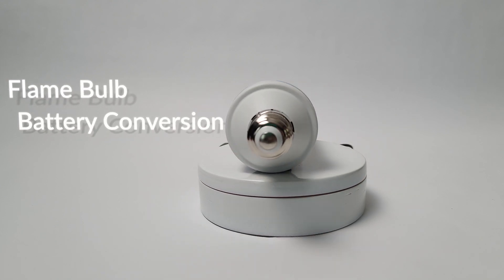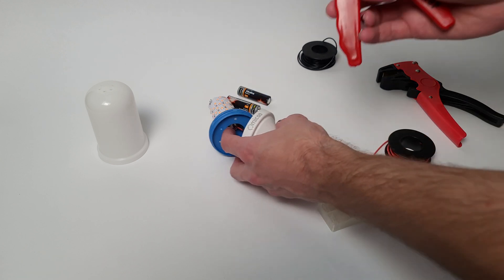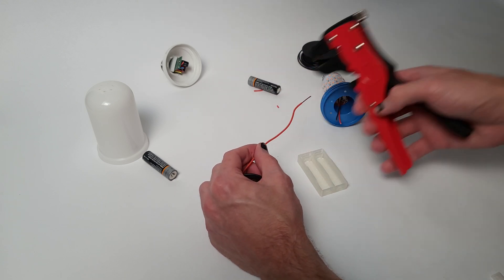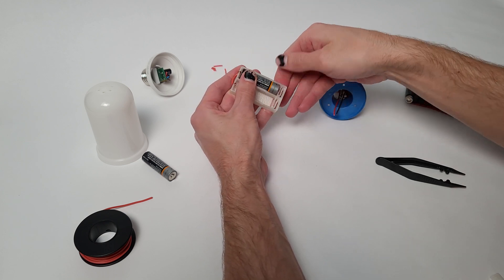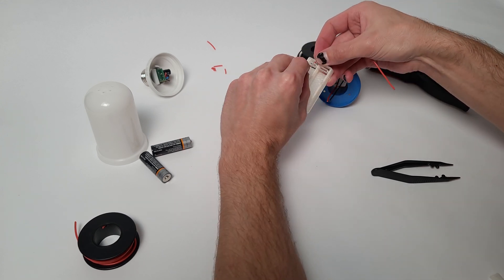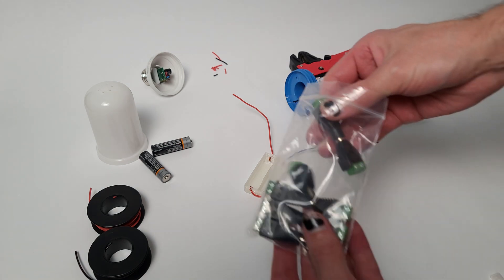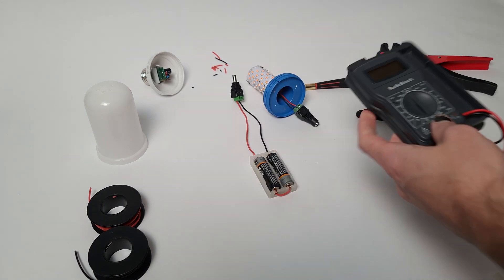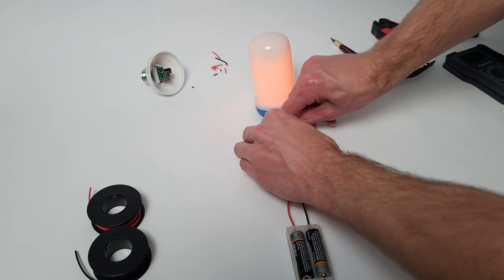Flame Effect Bulb | Battery Conversion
In this video I convert a flame effect light bulb that was showcased by Adam Savage on Tested to run on 2 AA batteries. It will ultimately be included in a future Rickshaw project!

Link to flame bulb:

0:00 - Intro

0:16 - Disassembly

0:56 - Wiring

4:55 - Testing

5:54 - B-Roll

6:16 - Outro